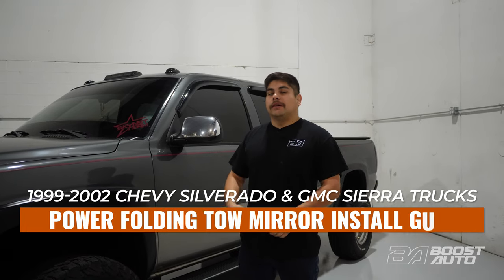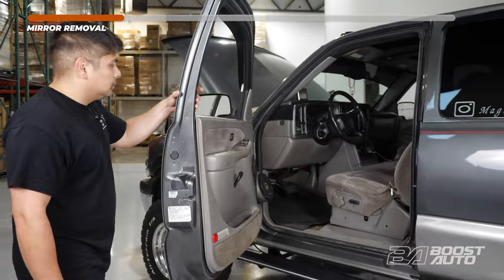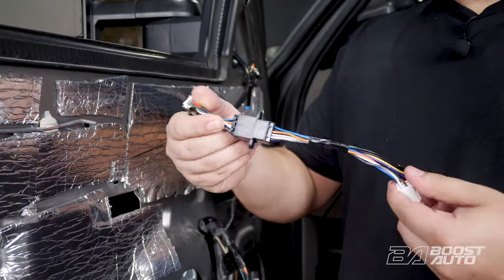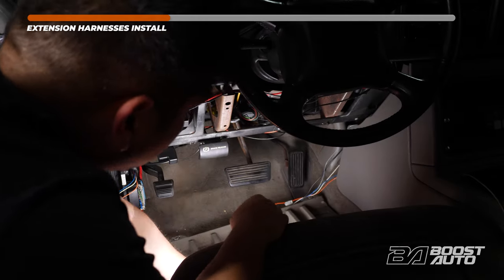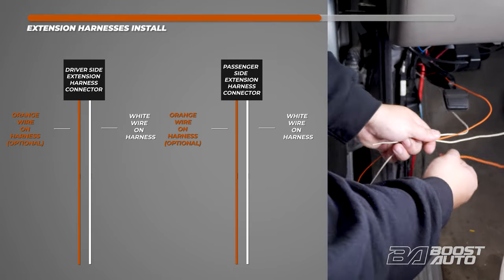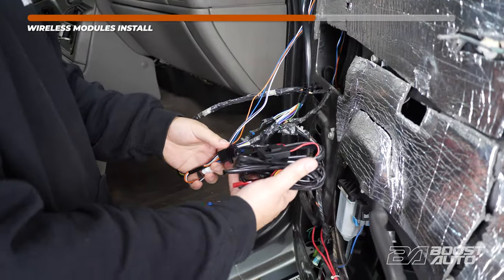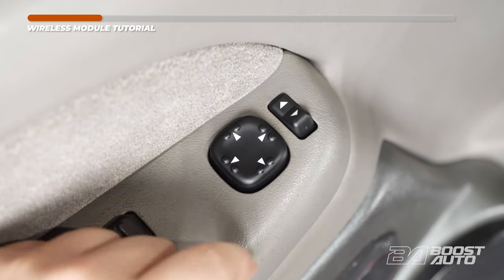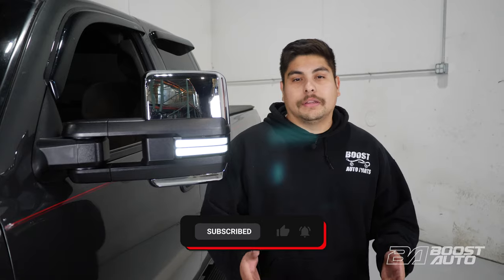1999-2002 GM Tow Mirror Install Guide | Add Power Fold for Chevy Silverado & GMC Sierra | Boost Auto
This video will detail how to install Boost Auto tow mirrors for 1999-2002 Chevy Silverado & GMC Sierra trucks. The installation will cover how to gain the power folding functionality with Boost Auto's patented wireless ECU technology. In addition to the power fold features, the video also covers the installation of the lighting features for your mirrors such as running light, turn signal, and reverse lights.

On top of adding functionality with a wider field of view, these mirrors are offered with a wide variety of features you can upgrade to including running light, turn signal, reverse light, power fold, heated upper & lower glass defrost.

Part ways with aftermarket switches and long-wiring harnesses that take hours to install. Boost Auto allows you to add power fold to trucks not originally equipped with, by utilizing our patented wireless technology. Our wireless modules intelligently intercept your truck's factory power adjust switch which allows the switch to be utilized to power fold your Boost Auto towing mirrors. Your OEM switch can still be used to adjust the glass, it will just gain the added functionality of power folding your mirrors.

Don't lose features - keep everything you originally had and easily add bonus features. No running wires across the dash - our modules communicate wirelessly from side to side to make installation a breeze. Boost Auto exclusively developed and patented this technology and cannot be found anywhere else. Gone are the days of having to manually fold your mirrors every time you enter your garage, do it all from the driver's seat electronically utilizing our Wireless ECU technology today!

Fitment:
1999 Chevrolet/GMC Silverado/Sierra (Excluding C/K series trucks)
2000 Chevrolet/GMC Silverado/Sierra (Excluding C/K series trucks)
2001 Chevrolet/GMC Silverado/Sierra (Excluding C/K series trucks) (Including LB7 Duramax)
2002 Chevrolet/GMC Silverado/Sierra (Excluding C/K series trucks) (Including LB7 Duramax)
2000 Chevrolet Tahoe (Excluding Z71)
2001 Chevrolet Tahoe (All Models)
2002 Chevrolet Tahoe (All Models)
2000 Chevrolet Suburban
2001 Chevrolet Suburban
2002 Chevrolet Suburban
2002 Chevrolet Avalanche
2000 GMC Yukon (Excluding Denali)
2001 GMC Yukon (All Models)
2002 GMC Yukon (All Models)

Sections:
0:00 Intro
0:17 Features & Fitment
1:08 Tool List
1:18 Mirror Kit Breakdown
2:05 Removing Tow Mirrors
4:09 Installing Boost Auto Mirrors
4:56 Installing Extension Harness
12:31 Installing Wireless Modules
15:02 Wireless Module Tutorial
16:12 Door Panel Re-Assembly
17:33 Final Thoughts